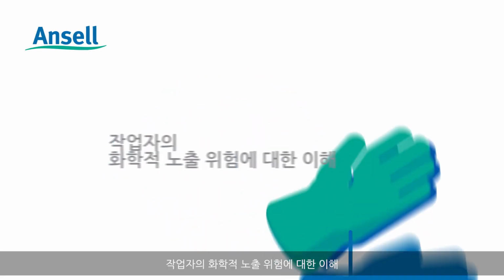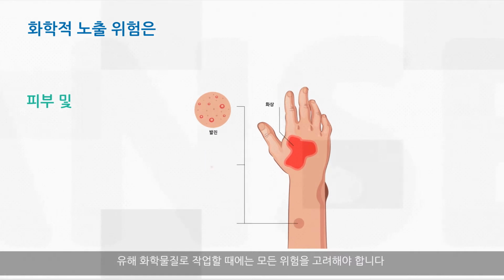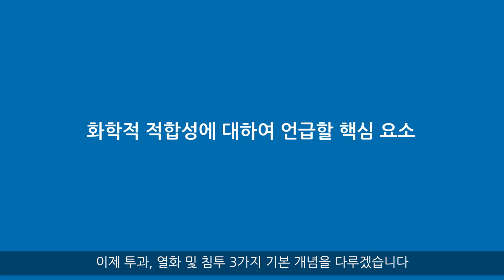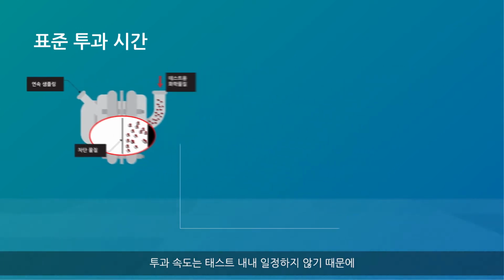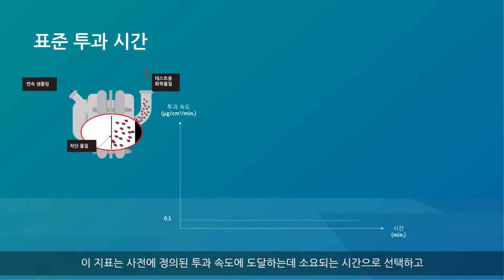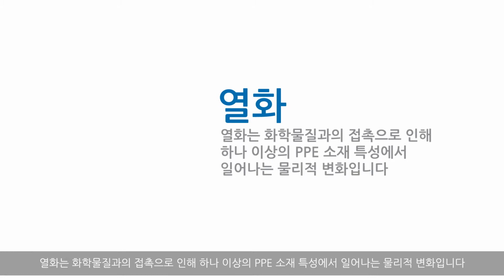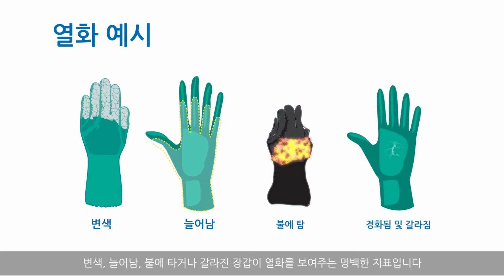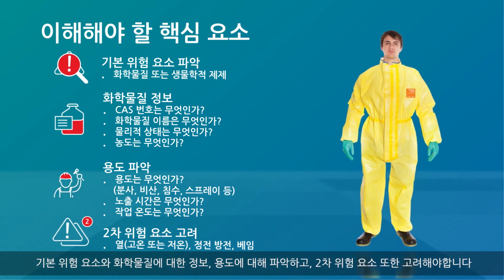작업자의 화학적 노출 위험에 대한 이해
많은 산업군에서 작업자들은 매일 작업장의 다양한 유해 화학물질에 노출됩니다.
Ansell GUARDIAN PARTNER를 통해 올바른 보호장비를 쉽게 선택할 수 있습니다.